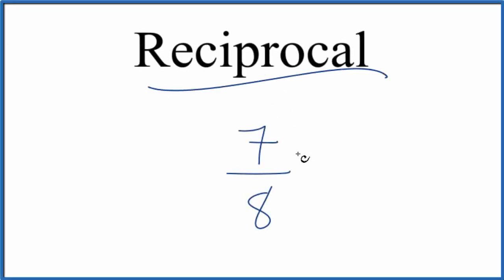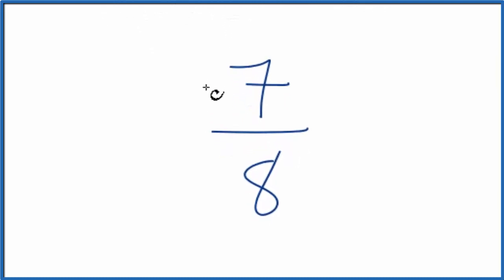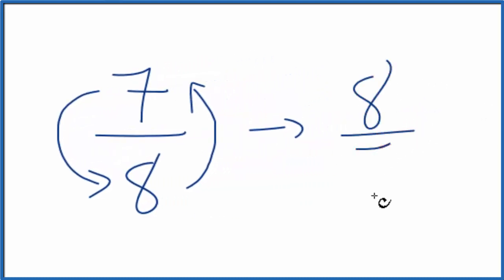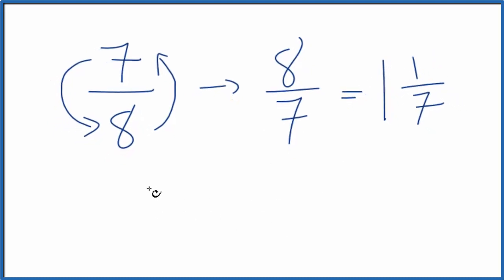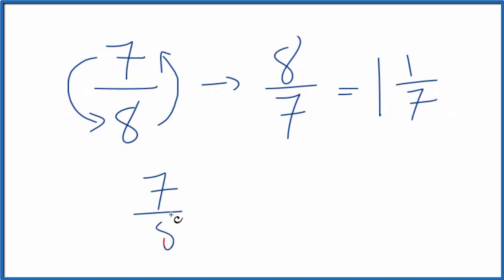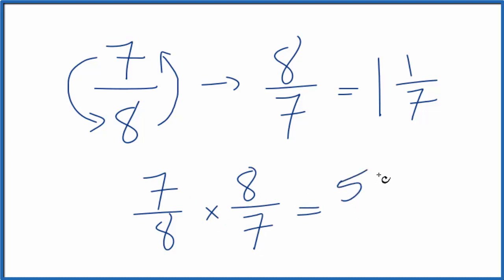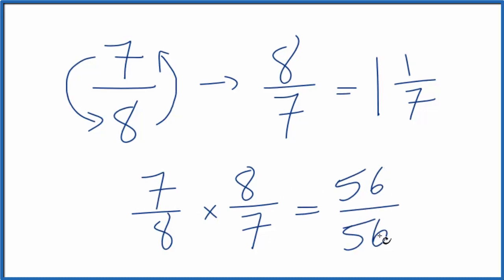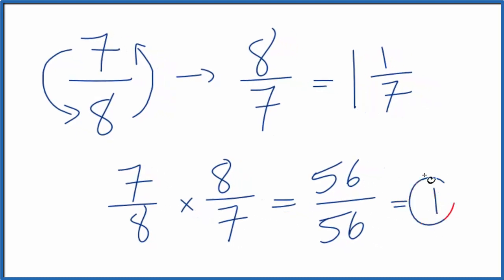Reciprocal of 7/8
We could also convert the reciprocal, 8/7, to a decimal. This would be 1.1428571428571 which we could round to 1.14.

7/8   x   8/7  =   56/56  =  1